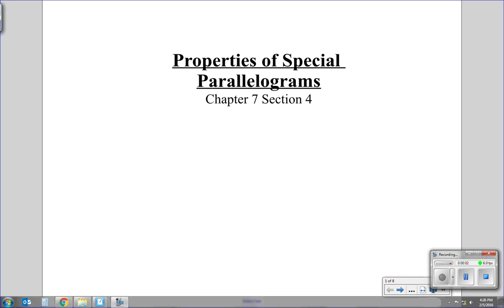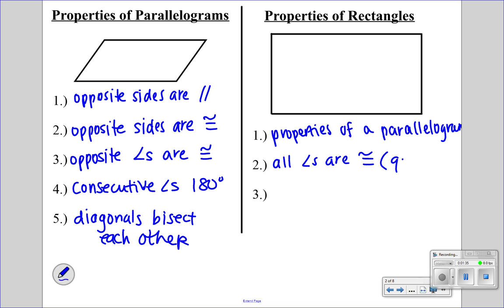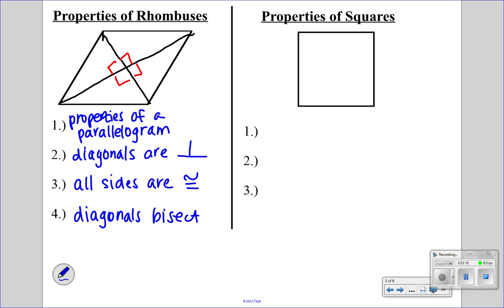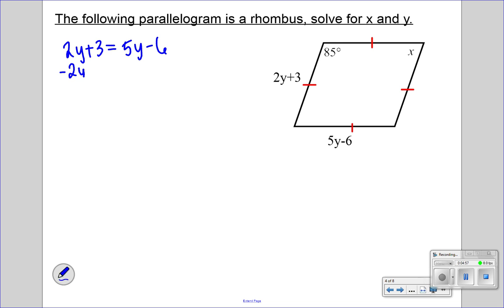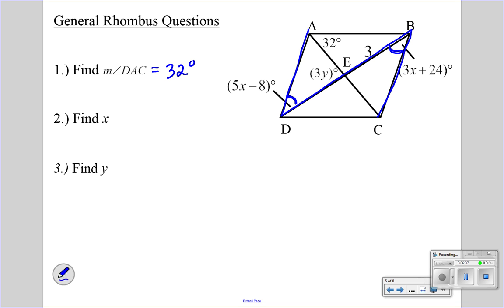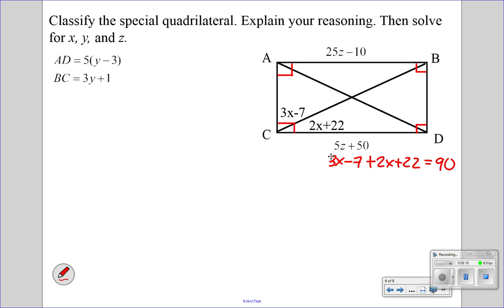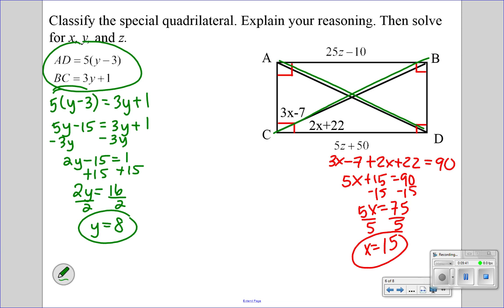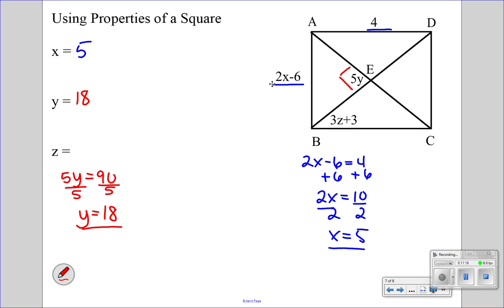Properties of Special Parallelograms (7.4) Geometry